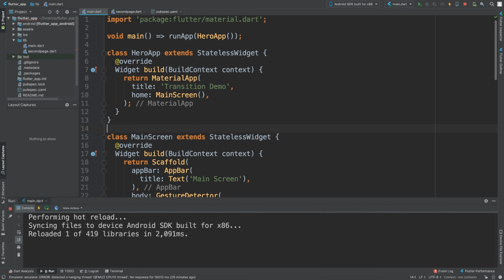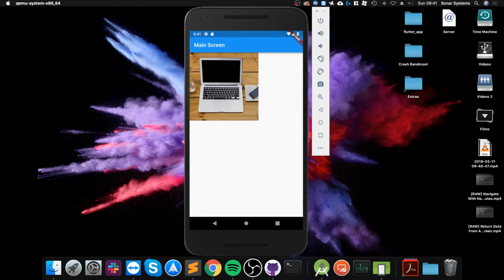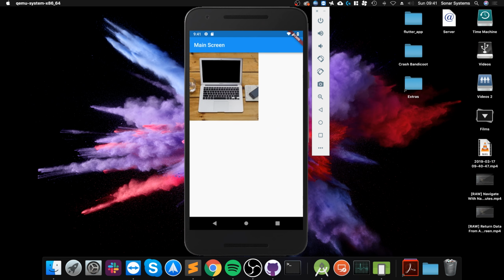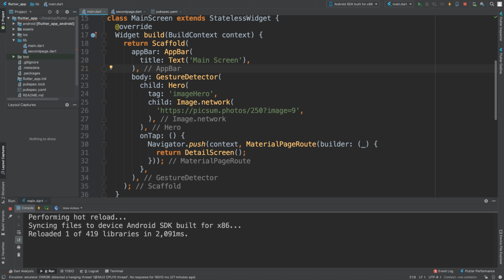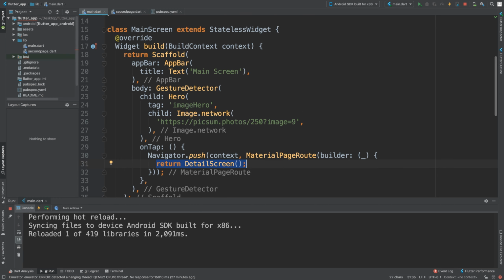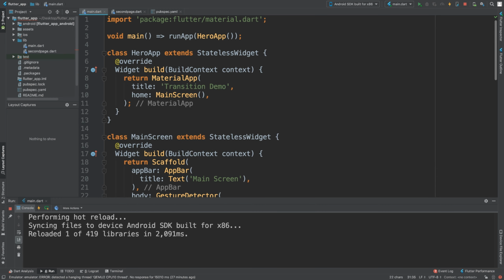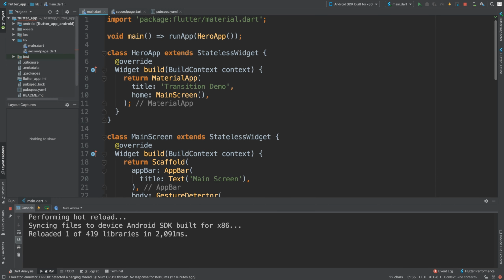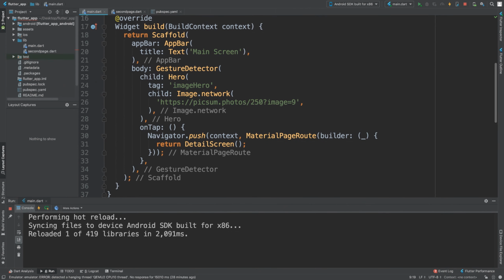Animating A Widget Across Screens - Flutter Programming